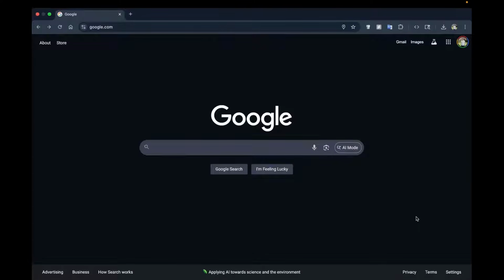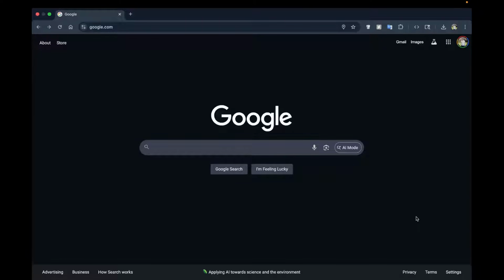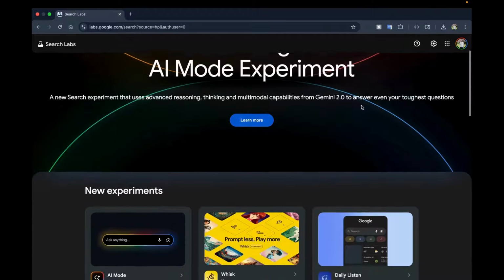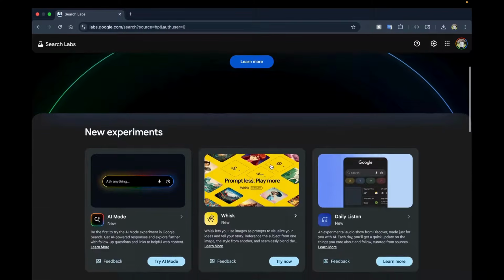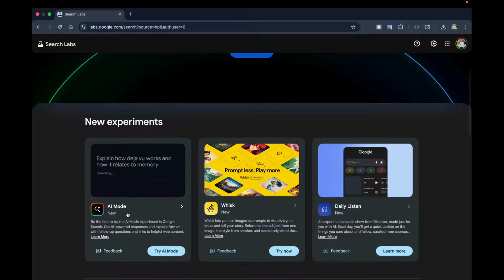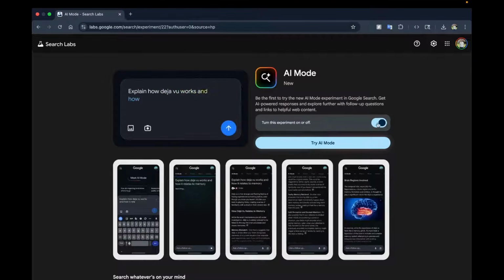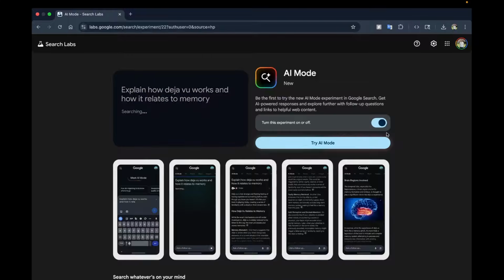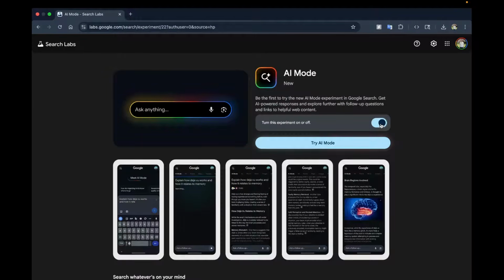How to Enable AI Mode in Google Search (2025) | Turn On SGE in Under 1 Minute!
Learn how to turn on AI Mode in Google Search using the new Search Generative Experience (SGE) feature!
In this quick tutorial, I’ll show you how to access the Search Labs via the beaker icon, enable AI-powered search, and what to expect from this experimental feature.

🔹 Step-by-step instructions
🔹 Why some users may not see it yet
🔹 When it will roll out globally

Still in beta and available in limited regions — watch to see if you have access!